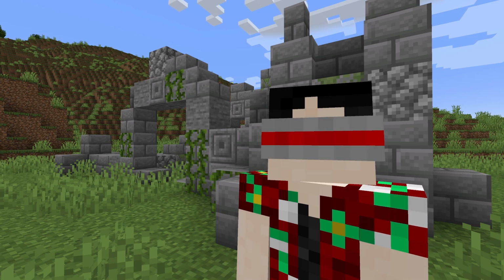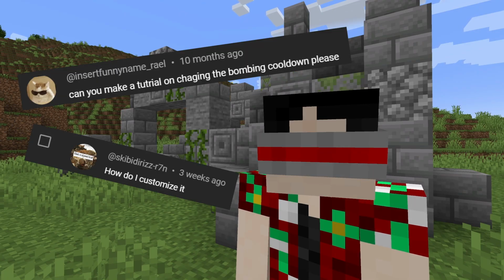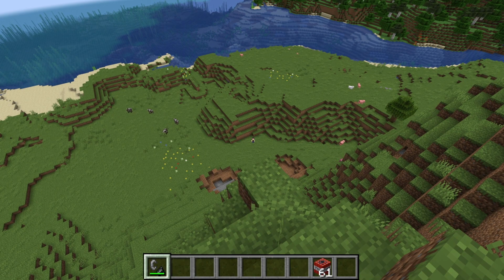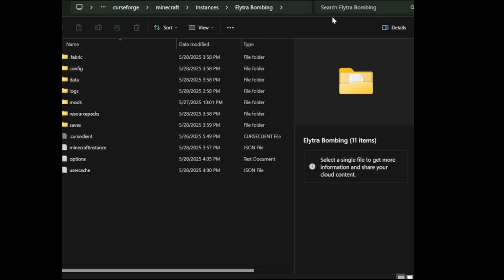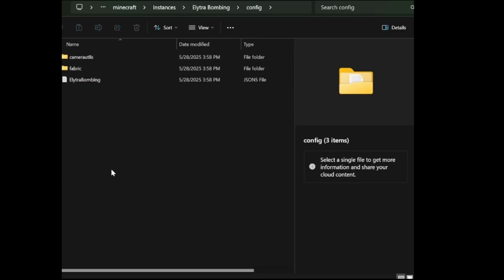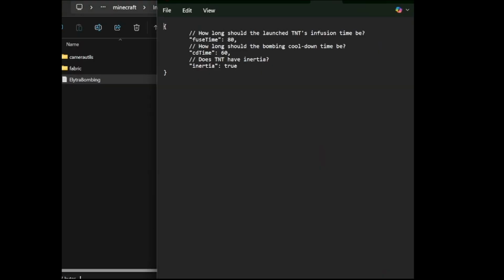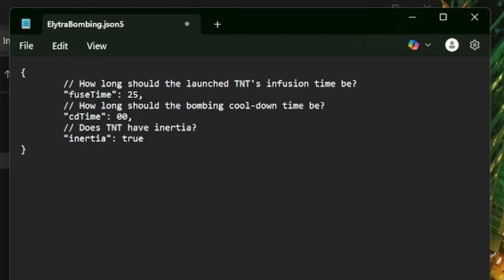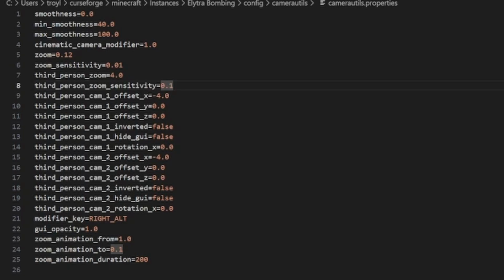How To Customize Any Minecraft Mod with Configs!